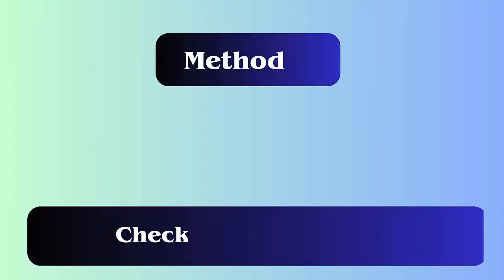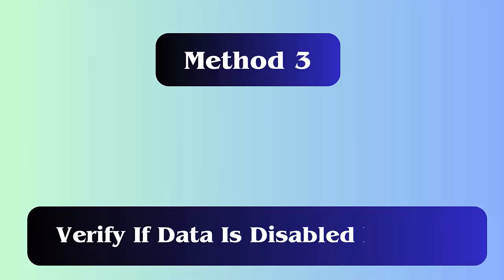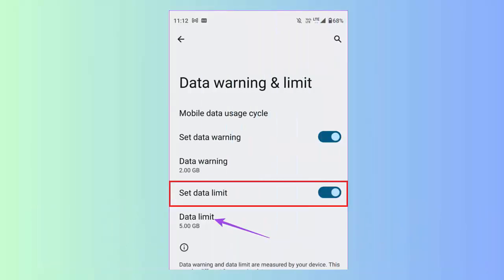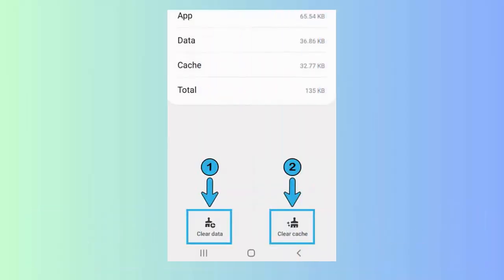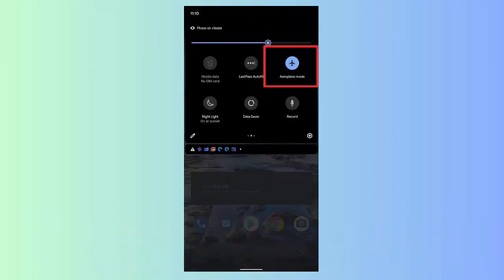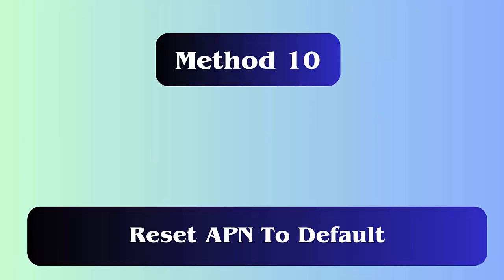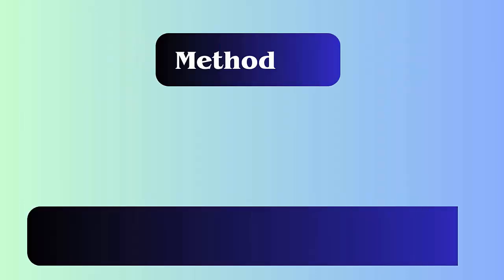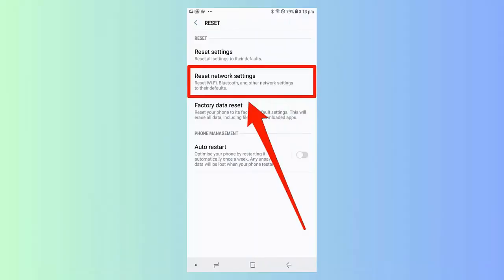How To Fix Apps Not Working On Mobile Data | No Internet For Some Apps Problem Solved | 2024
In this video tutorial, learn what are the tricks you can follow to fix apps not working on mobile data on Android phones.

Key moments:
👉0:00 Intro & details
👉0:31 Method 1: Check Data Connection.
👉0:54 Method 2: Restart Your Phone.
👉1:11 Method 3: Verify If Data Is Disabled For App.
👉1:38 Method 4: Disable Mobile Data Limit.
👉2:04 Method 5: Re-Insert SIM Card.
👉2:26 Method 6: Delete App Cache And Data.
👉2:48 Method 7: Disable Data Saver.
👉3:09 Method 8: Enable/Disable Airplane Mode.
👉3:34 Method 9: Enable Data Roaming.
👉3:55 Method 10: Reset APN To Default.
👉4:20 Method 11: Check Server Status.
👉4:41 Method 12: Try To Change DNS.
👉5:08 Method 13: Reset Network Settings.

Social Media-